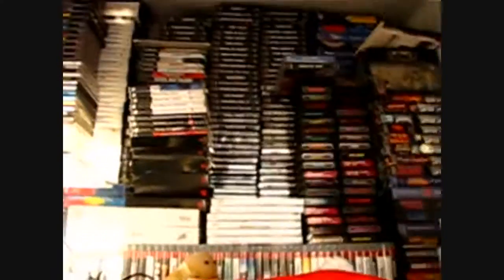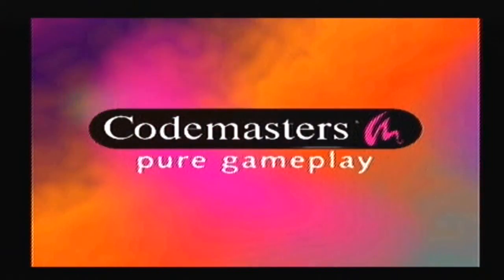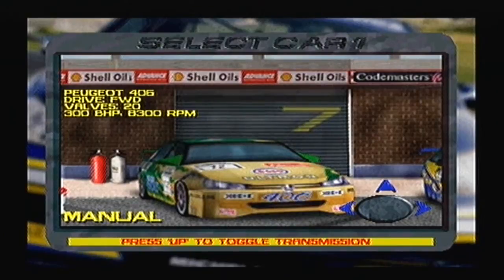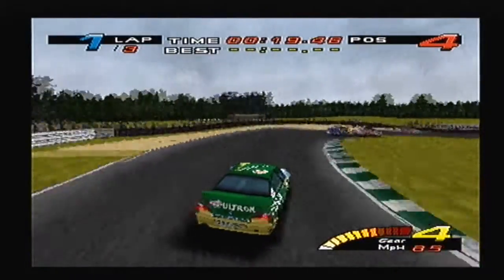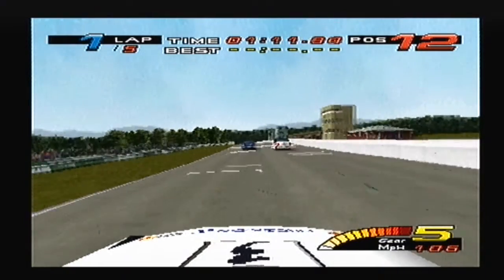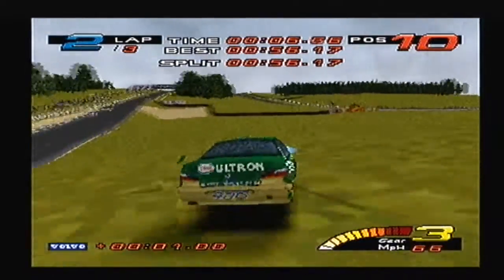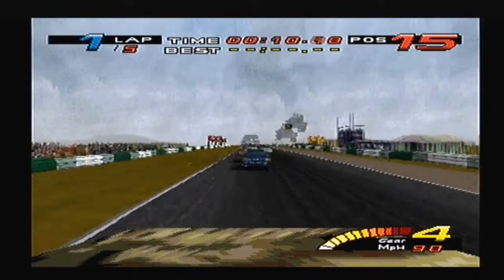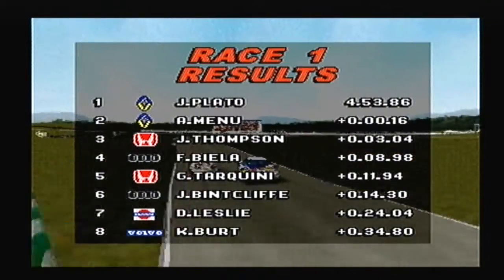ToCA Touring Cars (PS1)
A review of ToCA Touring Cars, Based on the Supertouring racing of the 1997 BTCC season.